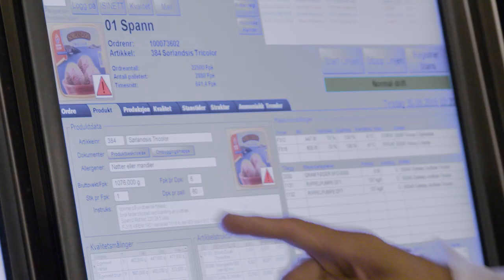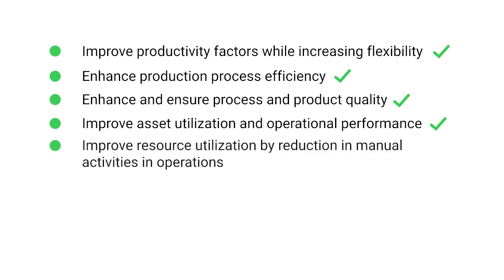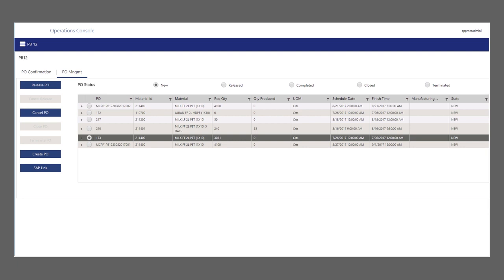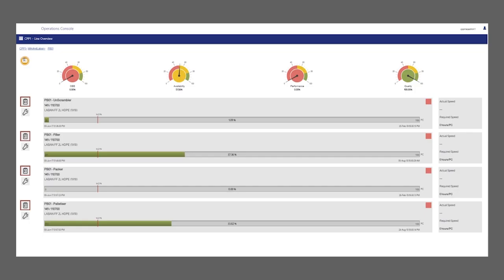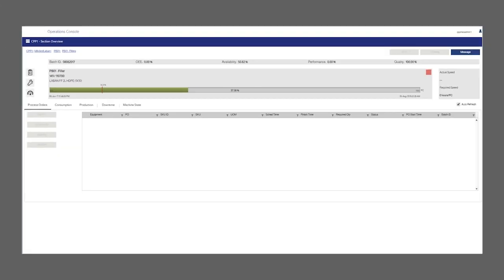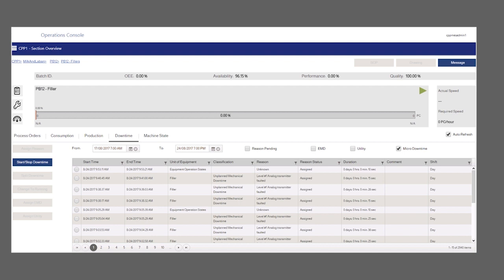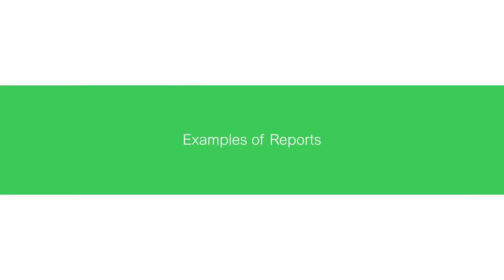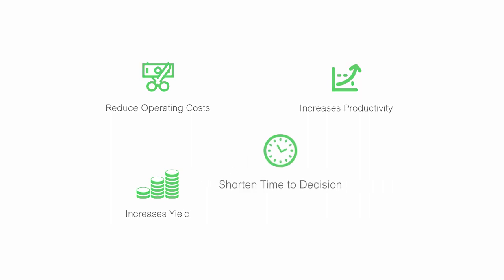Almarai Generic How Wonderware MES helps increase Food and Beverage Production Pursuit